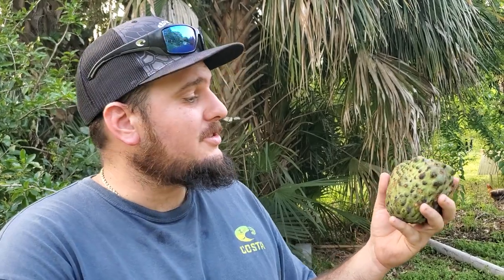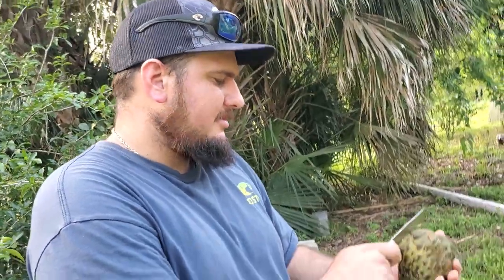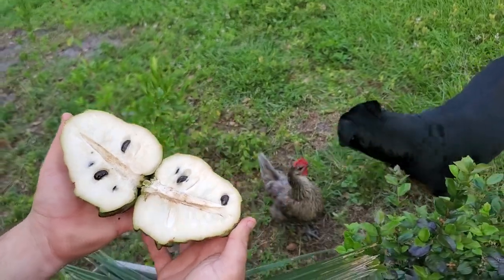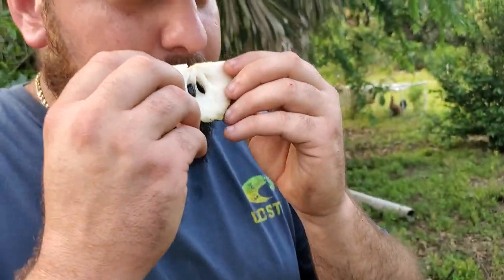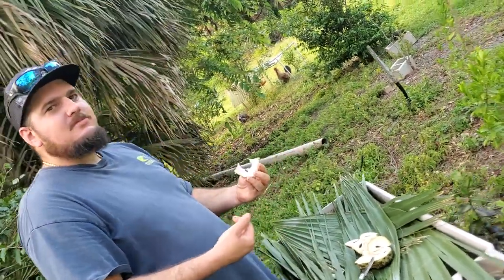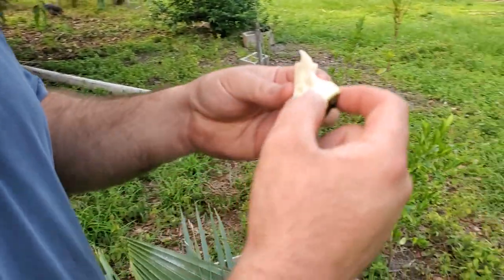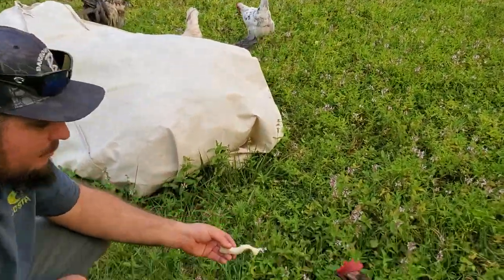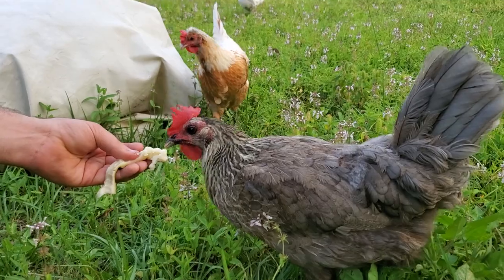Tasting 'Gefner' Atemoya (Annona cherimola x squamosa ) Fruit with Austin Barnhill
TASTING 'Geffner' Atemoya (Annona cherimola x squamosa ) FRUIT with Austin Barnhill.  This beautiful fruit was acquired by mail order from CA, and sent to me in FL to enjoy.  I tried my best to describe its incredible flavor, please watch and enjoy!